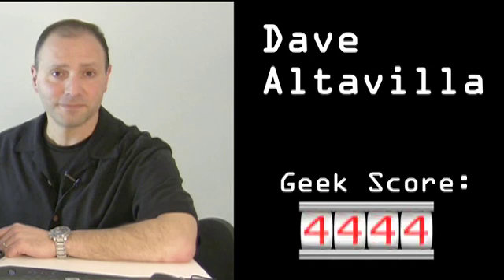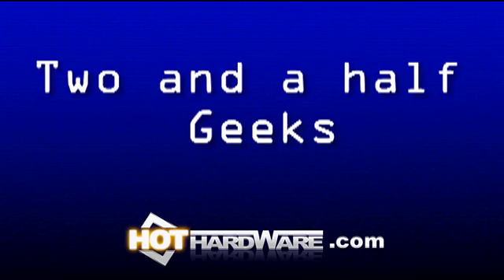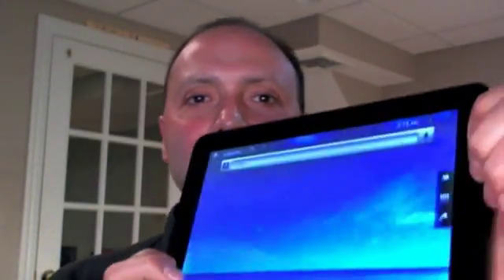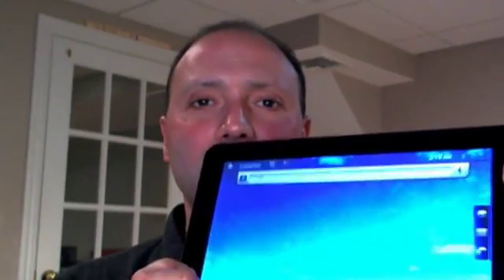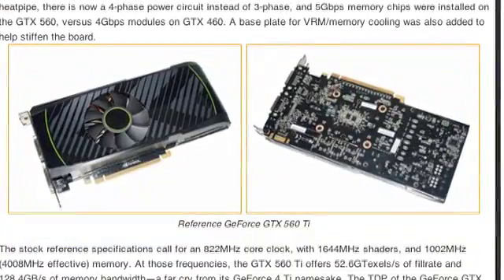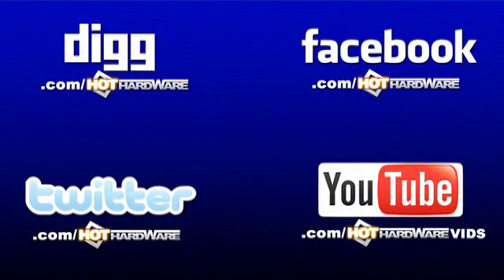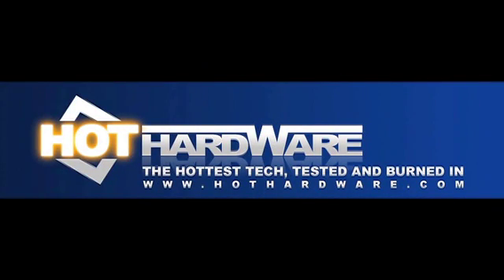HotHardware's Two and A Half Geeks Webcast - January 26, 2011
- In this episode of Two and A Half Geeks, Iyaz, Dave and Marco talk about rooting tablets with custom Android ROMs for a better experience, NVIDIA's new GeForce GTX 560 Ti and AMD's new Radeon HD 6950 1GB, along with a view of a new light Linux desktop called Jolicloud, wrapping up with good ol' fashioned rip session on Duke Nukem Forever.